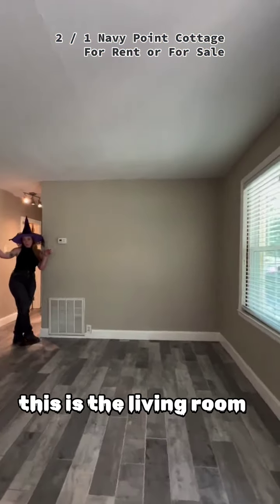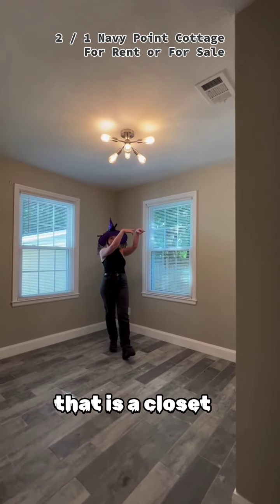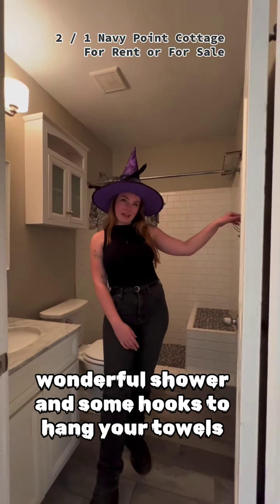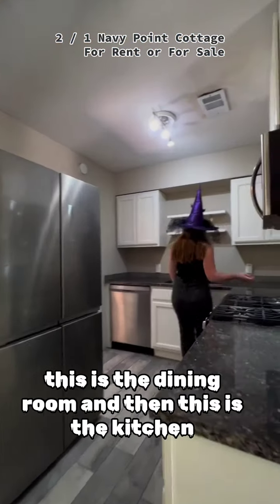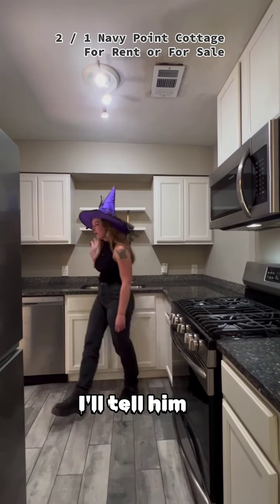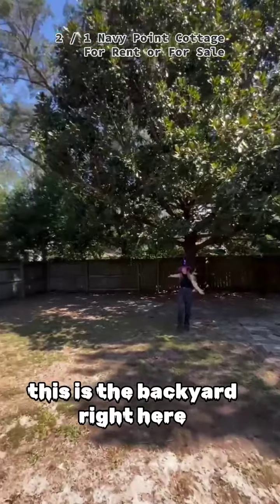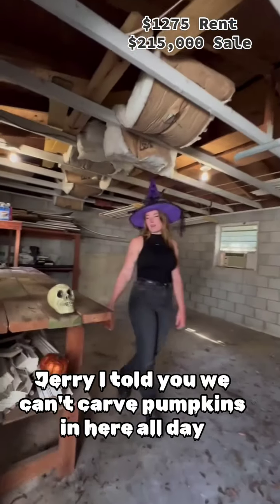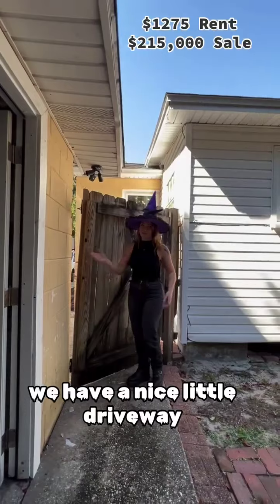614 W Sunset Pensacola Rental Video tour!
✨🏠 Poof! 🧙‍♀️✨ Don’t let this charming Navy Point cottage disappear.
Join Nancy, our friendly neighborhood witch, as she takes you on a magical tour of 614 W Sunset—a delightful 2-bedroom home available for rent or for sale. Whether you’re looking to lease or buy, this cozy cottage is full of character and ready for move in. 🏡💨
🧹 Rent: $1,275/month